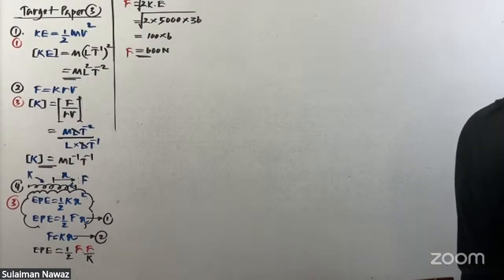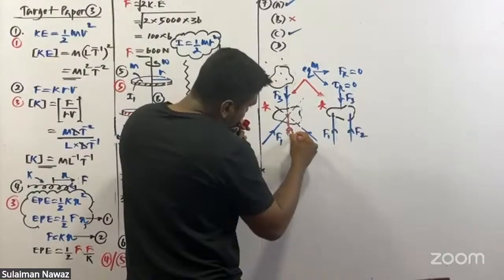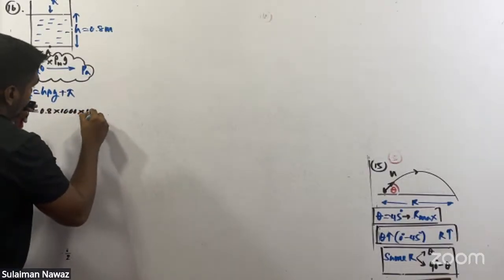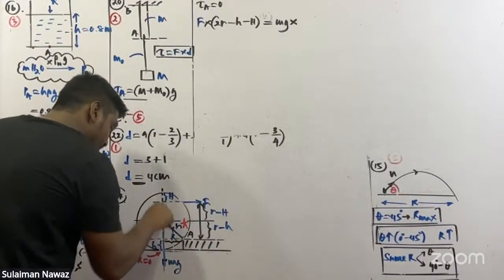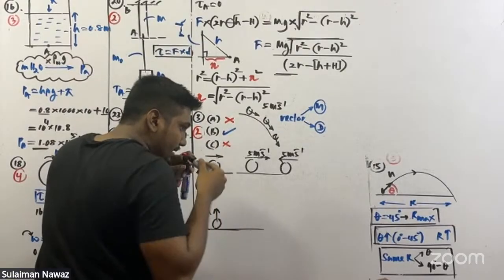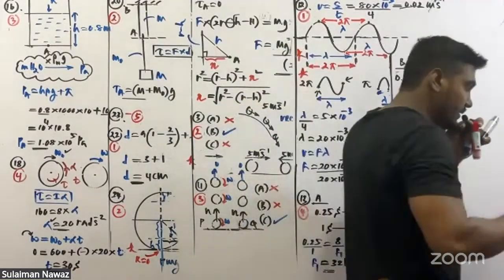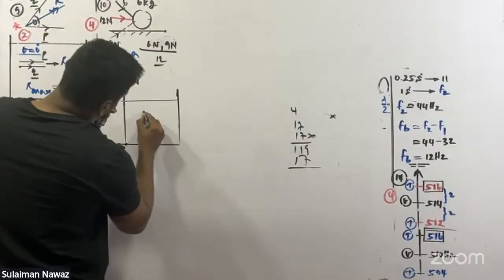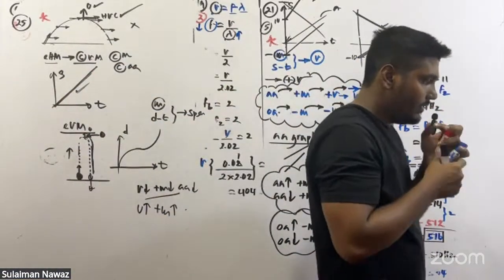2026 AL PAPER CLASS | Physics | English Medium